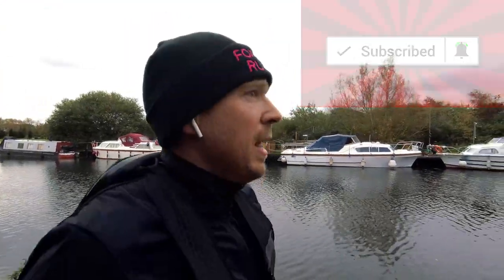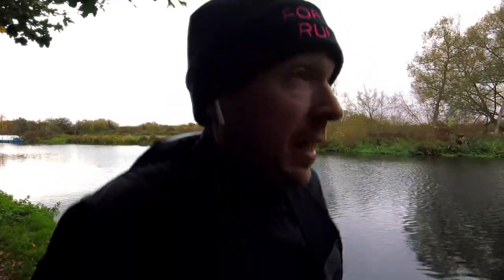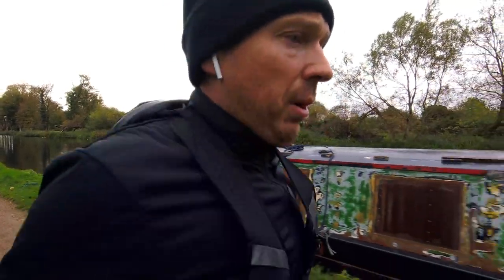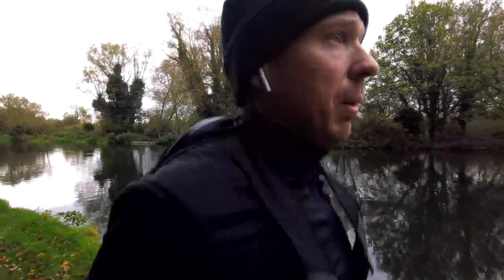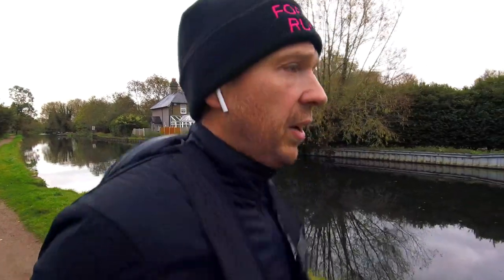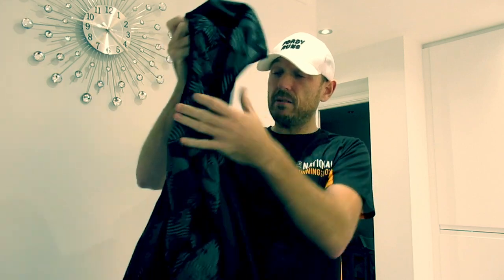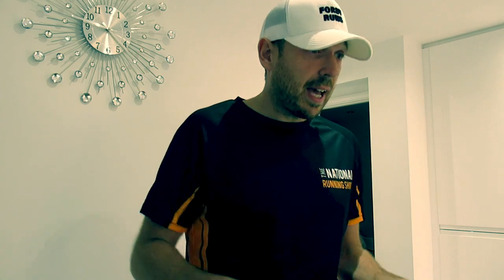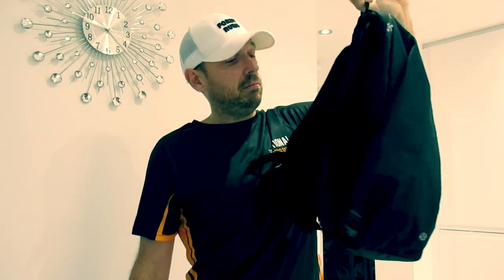COMMUTE RUNNING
Commute Running! Running Commute Tips! One of the best ways to increase weekly running mileage is running to work! Check out also what I put in my running commuter backpack!

VOTE for Fordy Runs at the 2019 Running Awards for BLOG (personal)